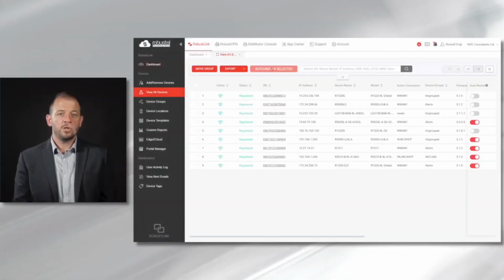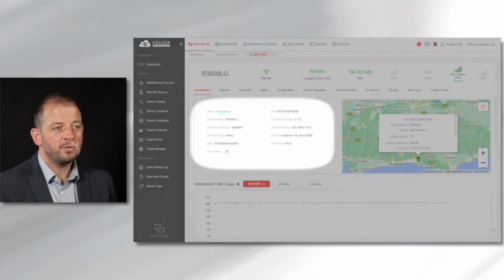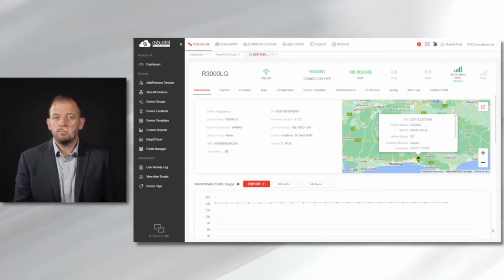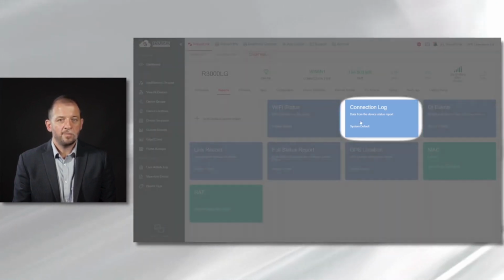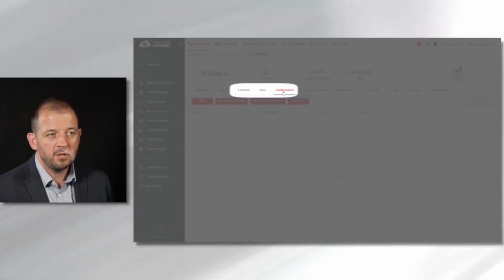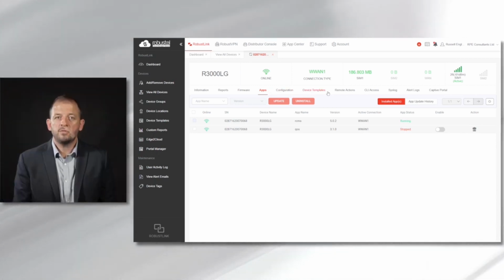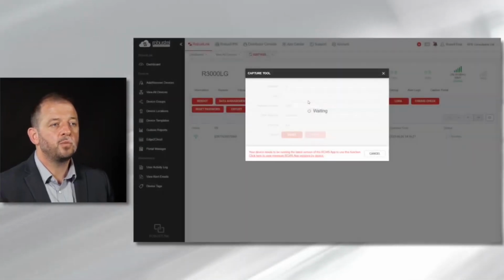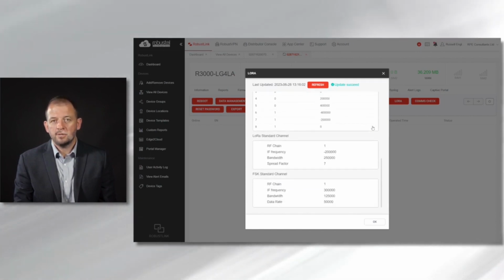RCMS Key Features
RCMS is used to solve your customer's problem effectively, without the cost of a site visit.

In this video, we share a few key features that can help you achieve estate management and fault resolution using RCMS.